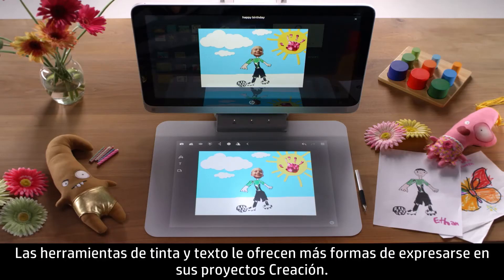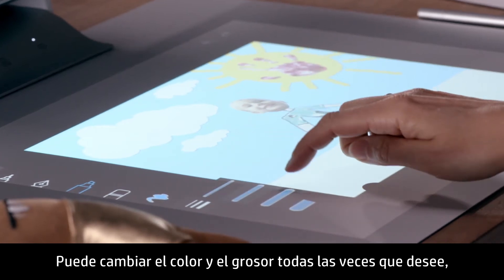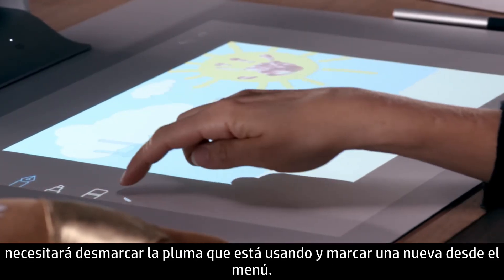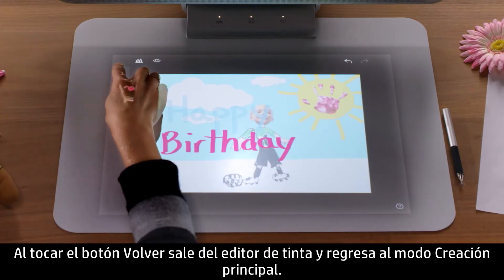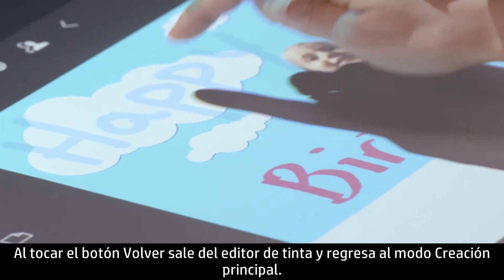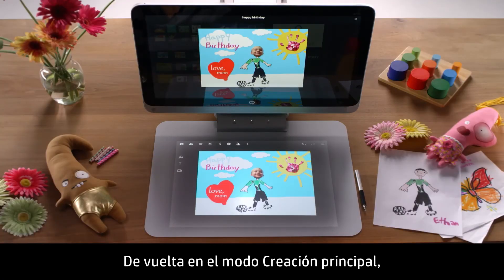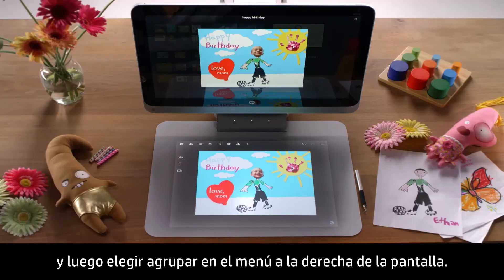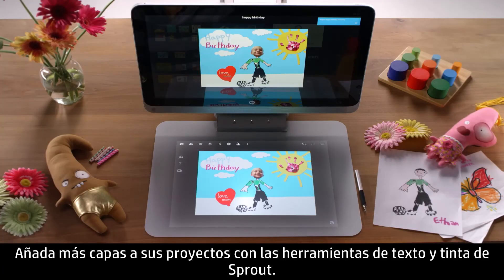Utilización de las herramientas Tinta y Texto de Sprout by HP | HP Support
Aprenda a utilizar las herramientas Tinta y Texto de Sprout by HP.

Capítulos:
00:00 Introducción
00:13 Paso 1: Cambie el color y el grosor
00:21 Paso 2: Cree nuevas capas
00:39 Paso 3: Personalice los proyectos
00:55 Paso 5: Añada y edita texto
01:33 Paso 6: Guarde el proyecto